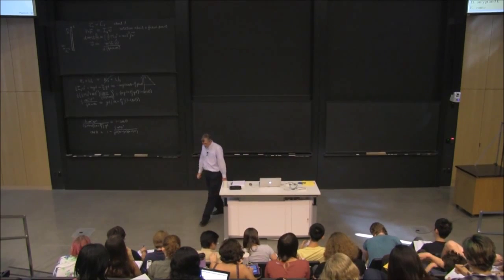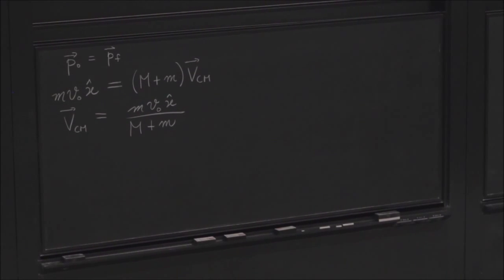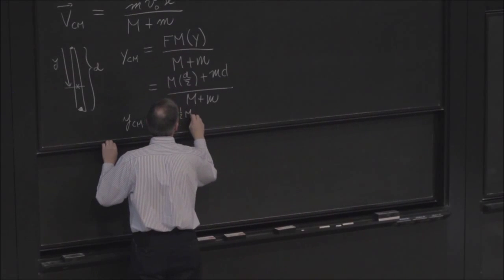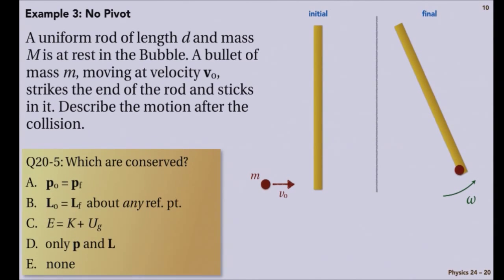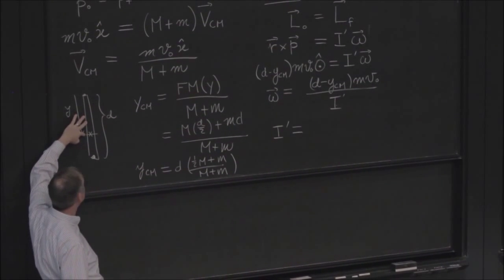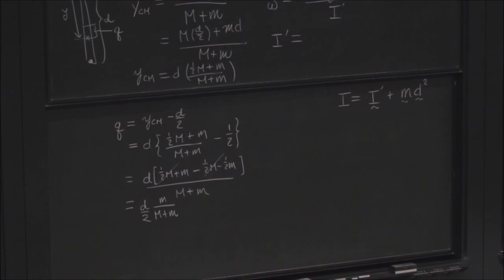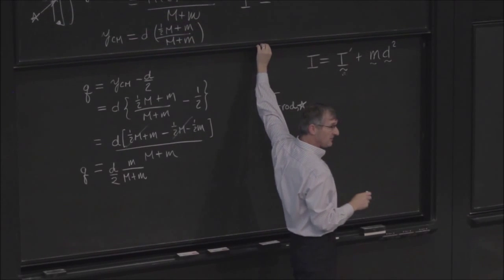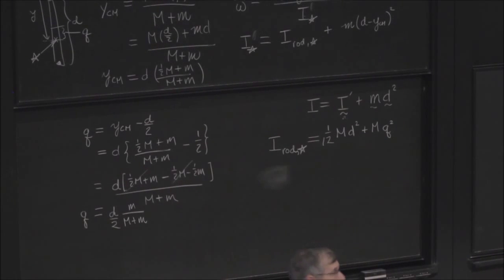Lecture 20.9 - Problem 3 Explanation